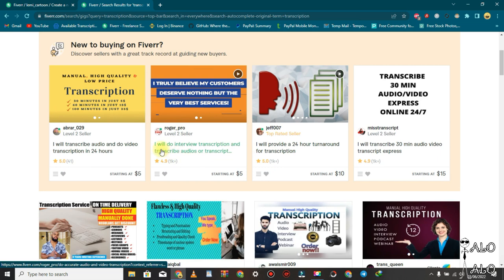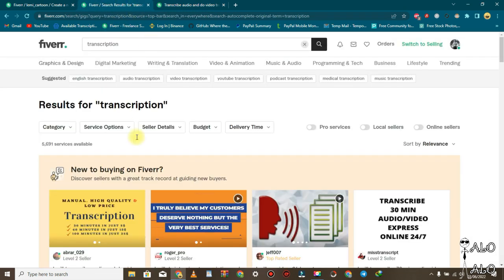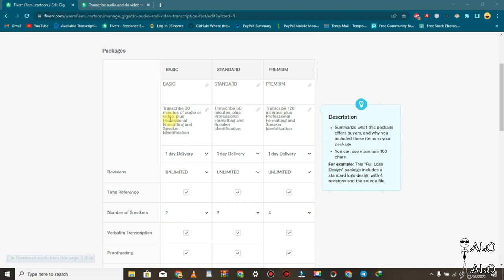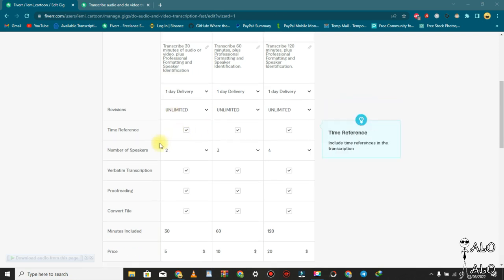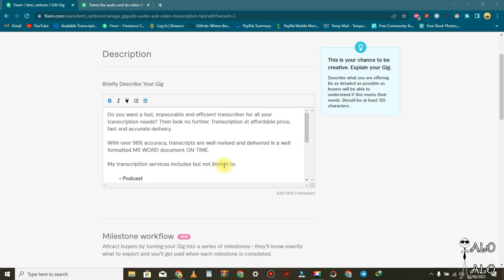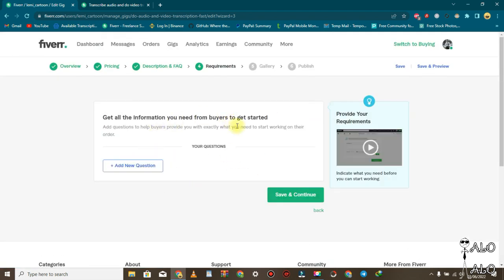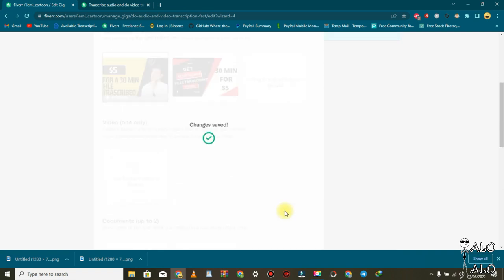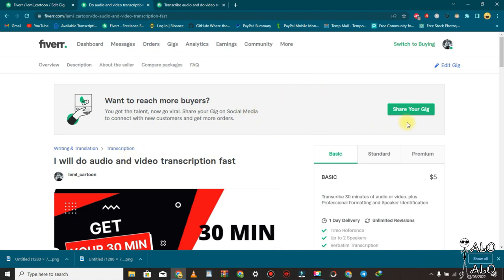How To Set Up Your First Fiverr Gig like A pro.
This is a short detailed description on setting up your first FIVERR gig.